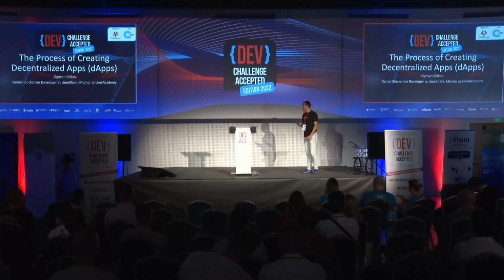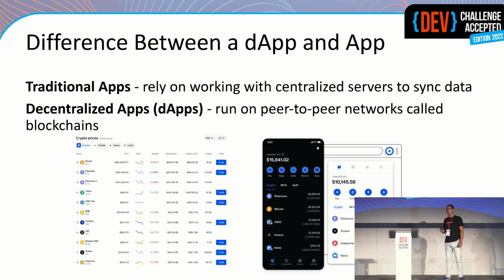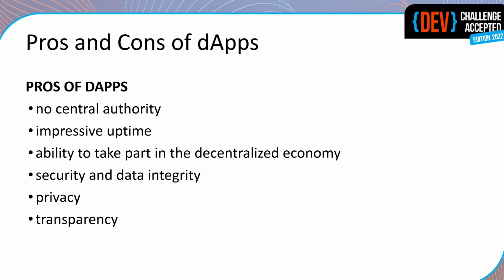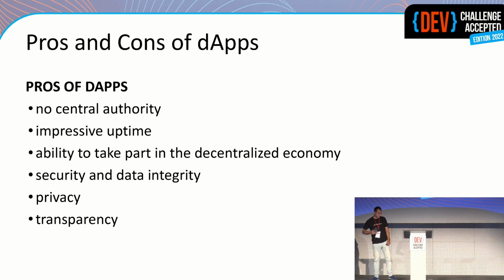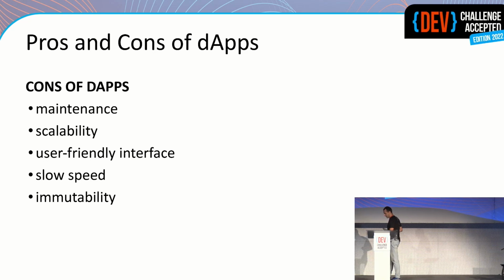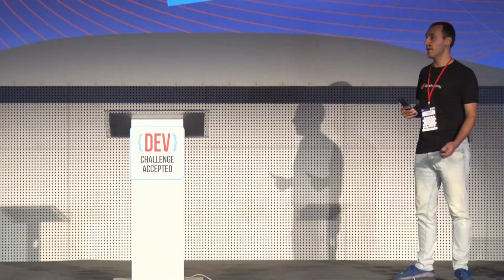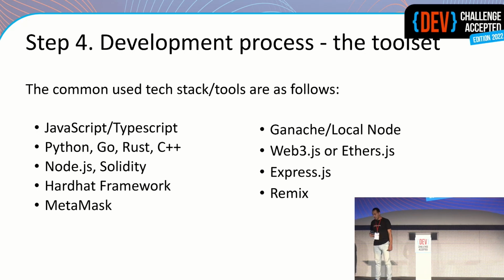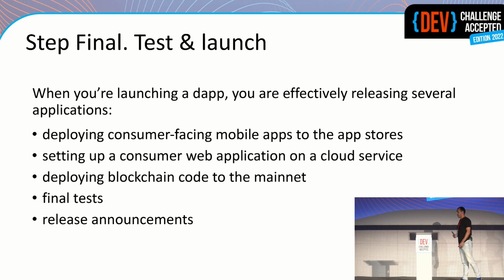DEV: Challenge Accepted 2022 - The Process of Creating Decentralised Apps by Ognyan Chikov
DEV: Challenge Accepted is a full-day single-track conference for everyone with a strong interest in development. The first conference edition took place in Sofia Tech Park, as well as online.

A decentralized application (dApp) is a distributed open source software application that runs on a peer-to-peer (P2P) blockchain network rather than on a single computer. Ognyan will tell us more about dApp, the process of creating one, how it works, and the benefits.

Ognyan Chikov is a Senior Blockchain Developer in LimeChain, with 10+ years of experience in Computer Science. Starting his career as a CISCO-certified network engineer, he joined the company in 2017 as its first employee. Now he is Team Leader for different blockchain projects, such as Bridges, DEXes, Liquidity Minings as a Service, Blockchain Ethereum development and deployment frameworks, innovations, and Zero-Knowledge Proofs concepts. And currently, besides being a blockchain developer, he's also a mentor at LimeAcademy. His favorite languages and tools are Etherlime - Ethereum development and deployment framework (written by him), Javascript, Hardhat, Typescript, Angular, React, and Vue. Outside work, he is an IoT master and has many side projects connected with smart homes.